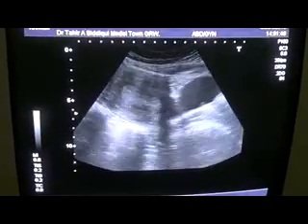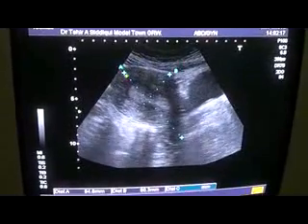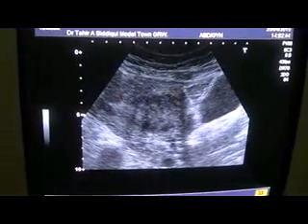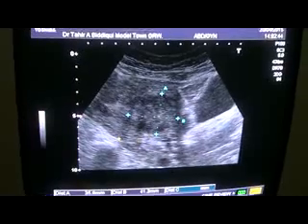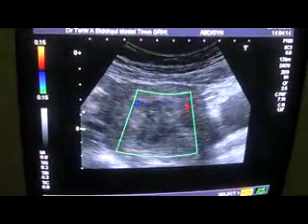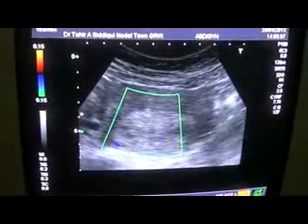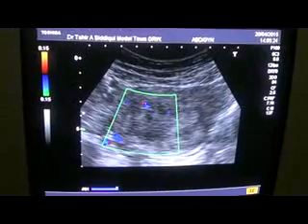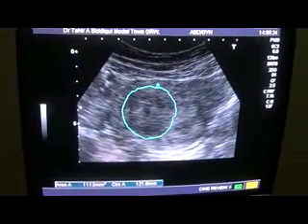MYOMA UTERUS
Gujranwala. Pakistan